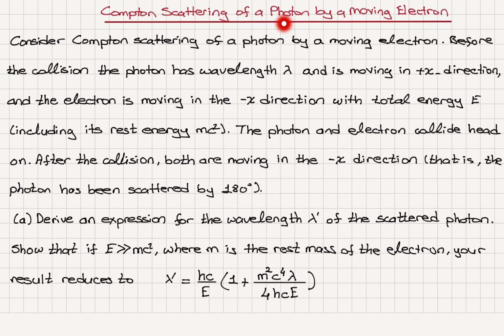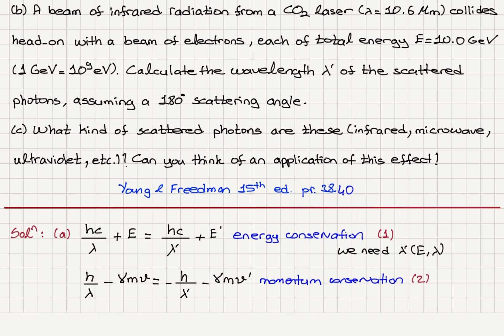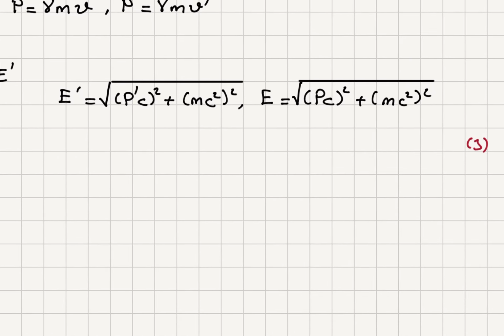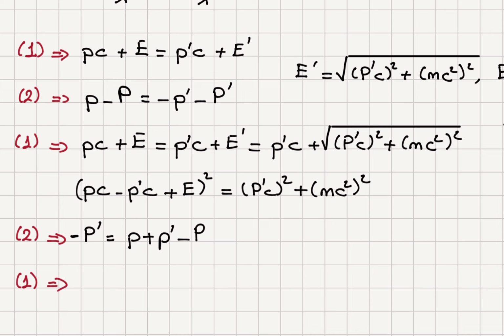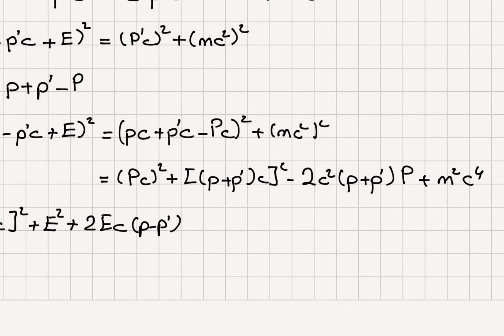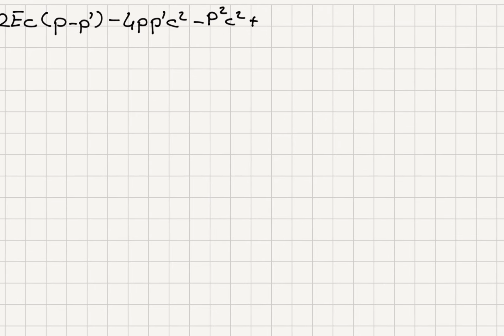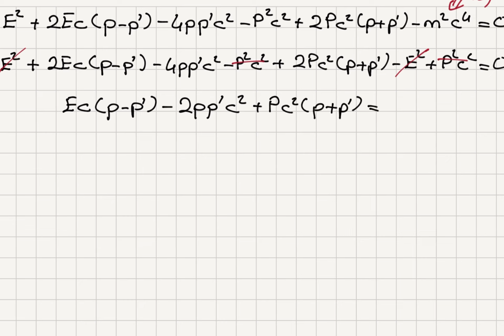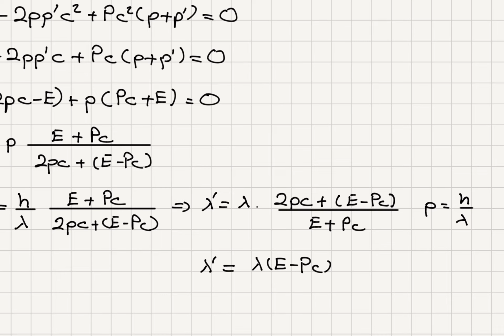Compton Scattering of a Photon by a Moving Electron - 1